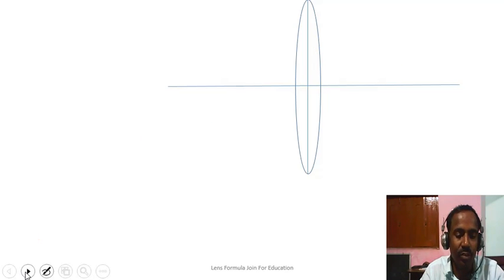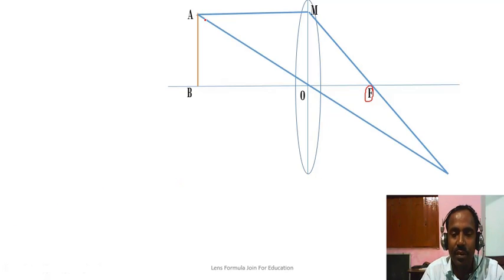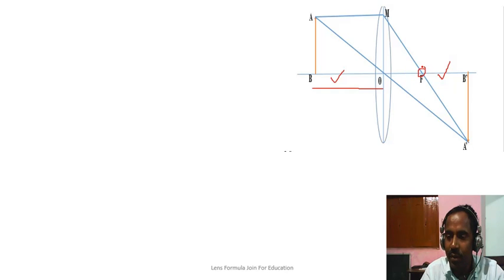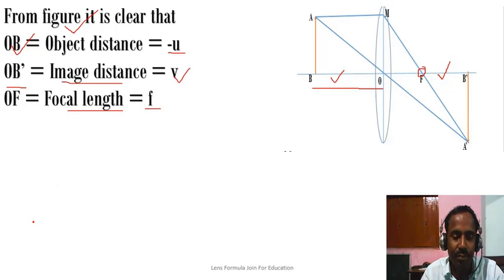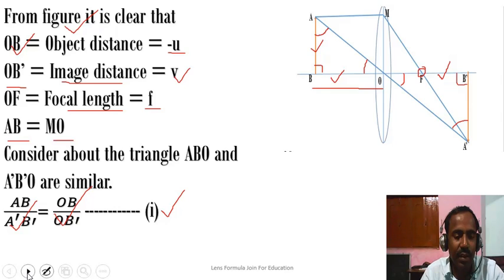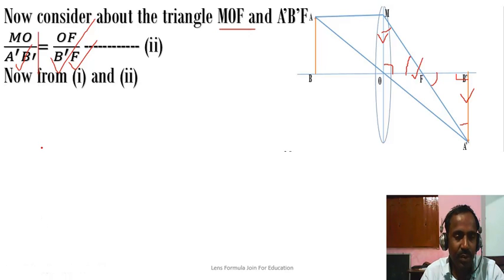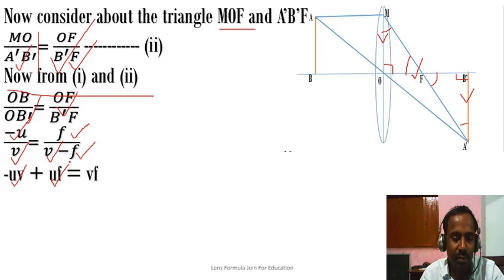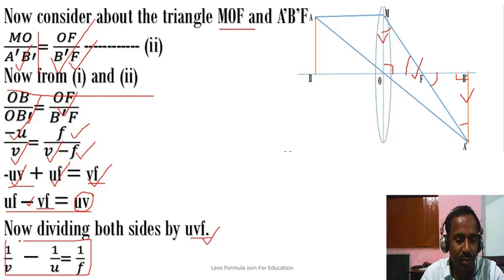Lens Formula ||Class 10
Here you can get the derivation of lens formula with the help of convex lens.
Join For Education
1. Light Reflection and Refraction
Derivation of Lens Formula
Class 10
Physics
Content has been Prepared by
Anand Prazapati
Consider about a convex lens.
An object AB is placed on the principal axis.
After refraction, the image A’B’ is formed on the principal axis.
From figure it is clear that
OB = Object distance = -u
OB’ = Image distance = v
OF = Focal length = f
AB = MO
Consider about the triangle ABO and
A’B’O are similar.
𝐴𝐵/𝐴' 𝐵′= 𝑂𝐵/𝑂𝐵′ (i)
Now consider about the triangle MOF and A’B’F
𝑀𝑂/𝐴′ 𝐵′= 𝑂𝐹/𝐵′ 𝐹 (ii)
Now from (i) and (ii)
𝑂𝐵/𝑂𝐵′= 𝑂𝐹/(𝐵′ 𝐹
−𝑢)/𝑣= 𝑓/(𝑣 −𝑓)
-uv + uf = vf
uf – vf = uv
Now dividing both sides by uvf.